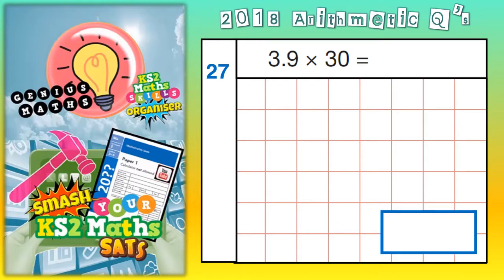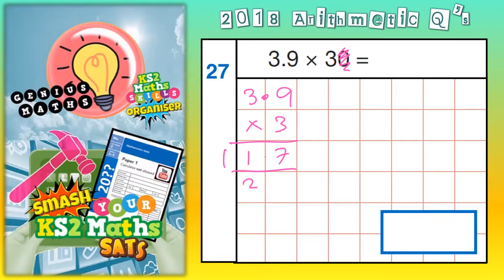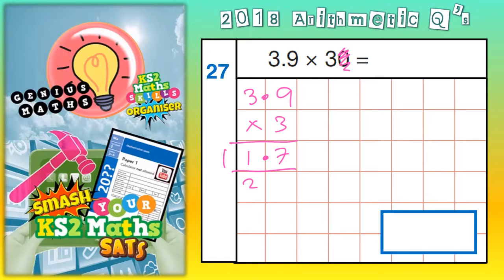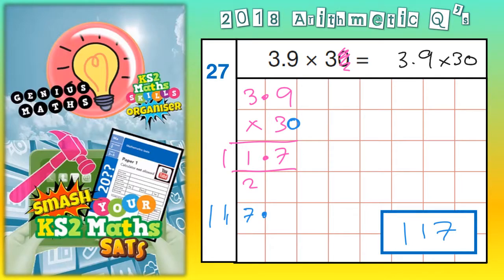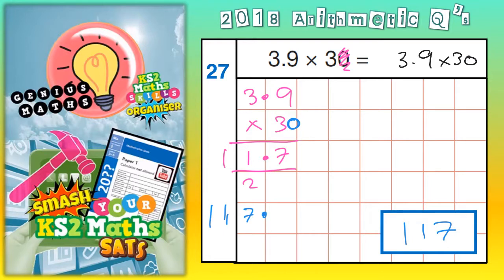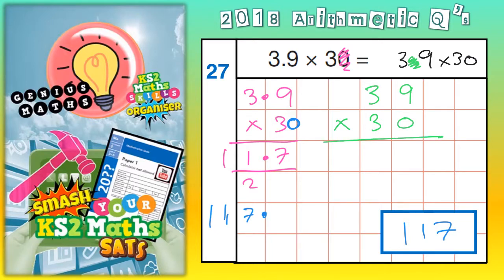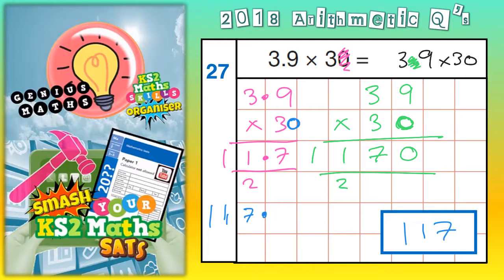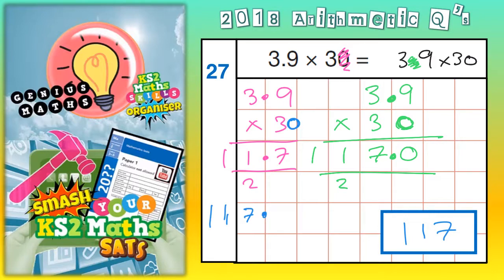2018 KS2 Maths SATS Paper 1 Q27 Arithmetic